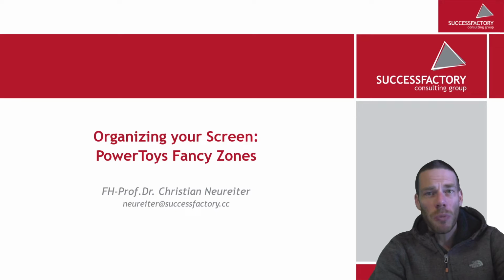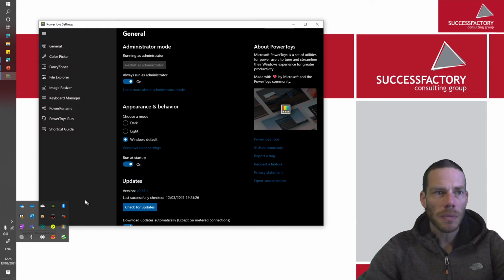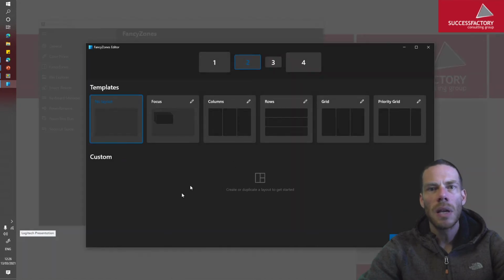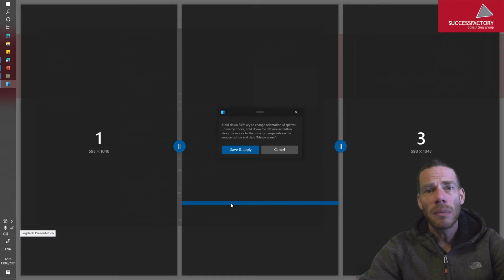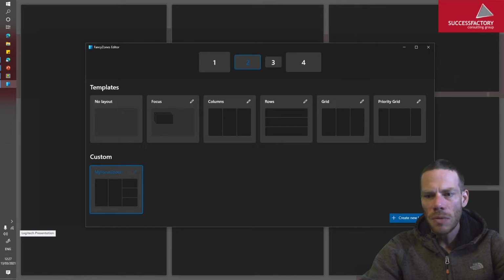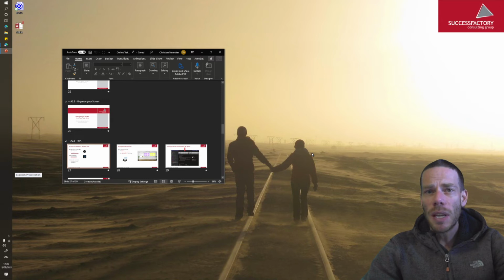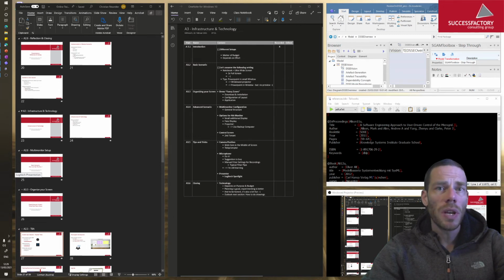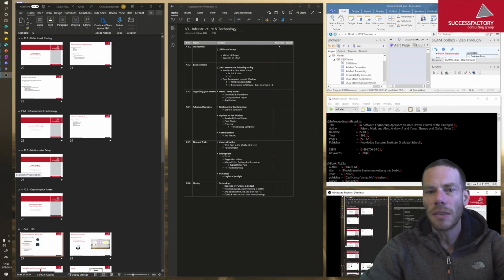3.3 - Organize your Screen